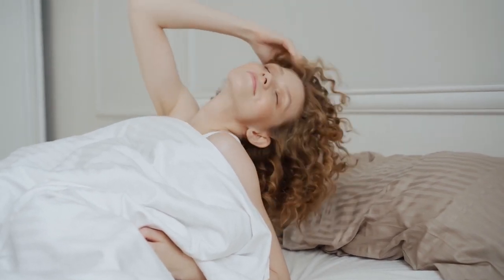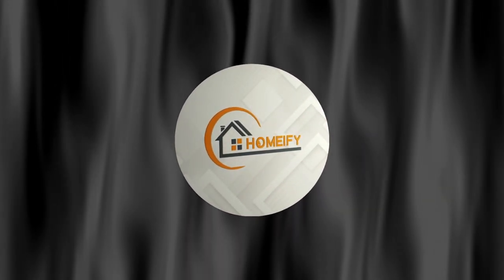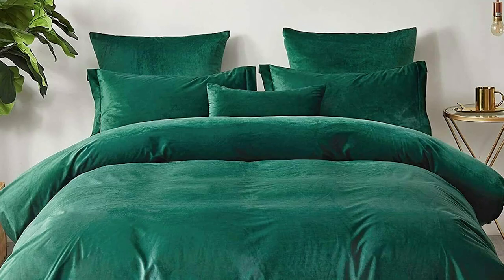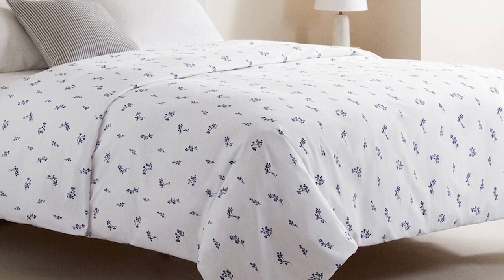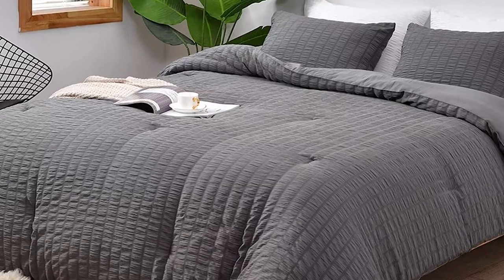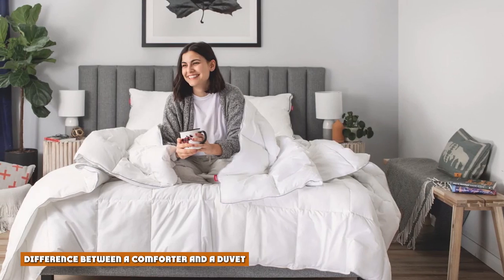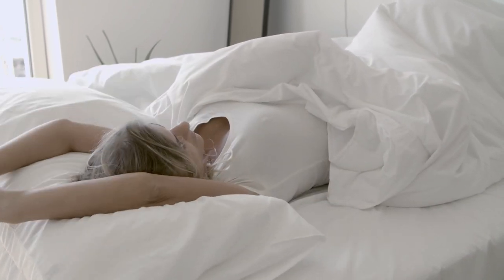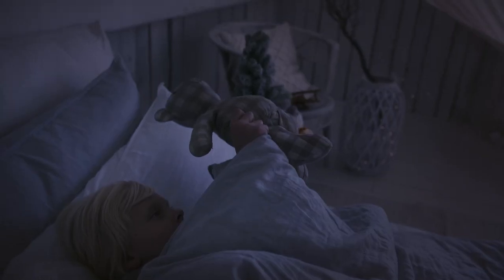Duvet vs Comforter: Difference Between Duvet and Comforter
Duvet vs Comforter

In places that have a cold weather, snuggling under bedding material that is soft and warm is a feeling beyond description. Different names are used for bedding material, especially for sheets that are pre-filled for warmth and comfort, in different places. Duvet and comforter are two such things that are used for similar purposes. While both are used to cover or wrap around oneself in cold weather during nights, there are differences between the two that will be highlighted in this video.